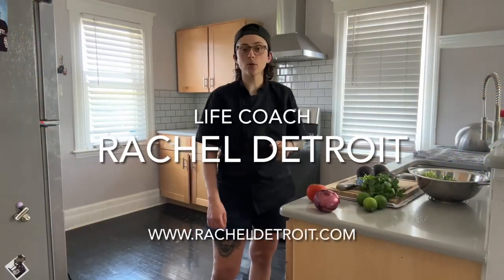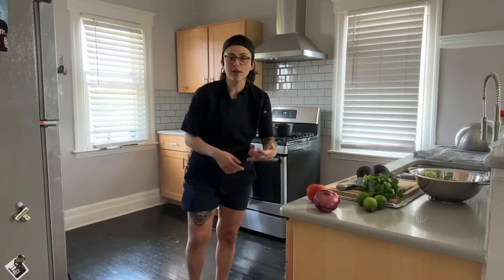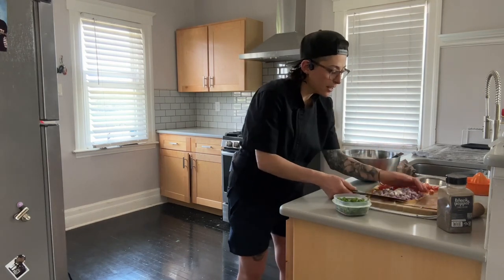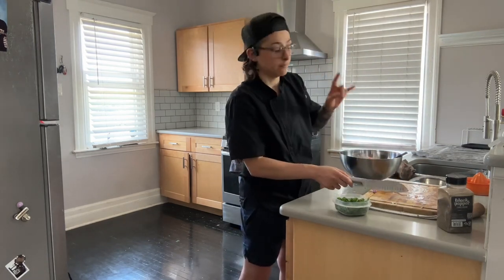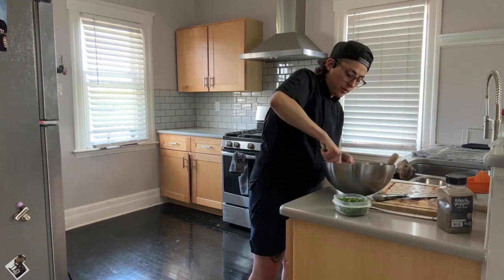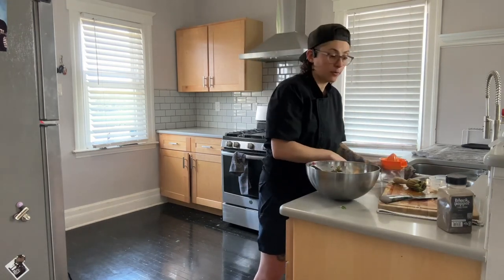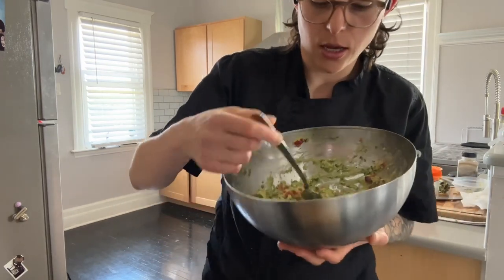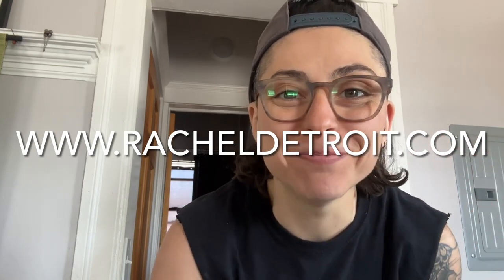Quick Easy Guacamole WFPB OIL FREE GF VEGAN KETO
This guacamole is my favorite. I love to use it on salads mostly. This is such an easy recipe that you can use for anything and bring anywhere.

🥑Quick Guacamole Recipe🥑
Ingredients:
3 large avocados, flesh only
1 cup chopped cilantro
1 large diced tomato
1 medium diced red onion

Process:
1. Mash avocados in a bowl.
2. Add cilantro, tomato, and red onion. Mix well.
3. Squeeze in lime juice.
4. Season with salt and pepper.
5. Adjust flavors to taste.
6. Serve as a topping with salads, in wraps or perhaps a dip. I use this as a salad dressing!

This is a high fat, low protein food. Be mindful when eating it depending on your goals.It’s important to be aware of the nutrient density of what you are consuming!

Servings: About 9
Calories 109
Cholesterol 0mg
Sodium 7mg
Total Carbohydrate 8.2g
Dietary Fiber 4.5g
Total Sugars 1.5g
Protein 1.5g
Vitamin D 0mcg
Calcium 16mg
Iron 0mg
Potassium 385mg

(Calories are estimates and vary based off the size of your avocados!)

Ready to connect?
Are you looking for a coach to guide you through your health transformation?

and apply for a complimentary consultation.